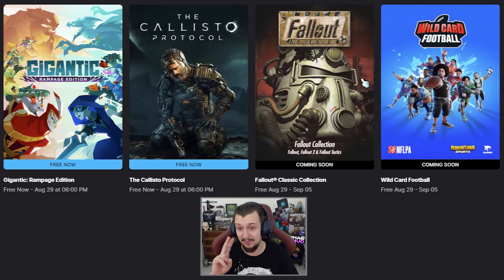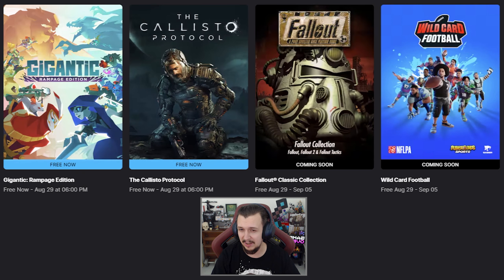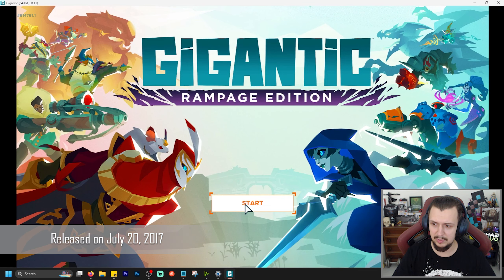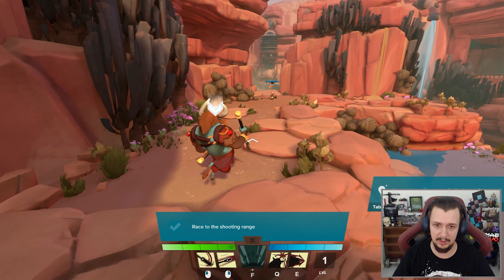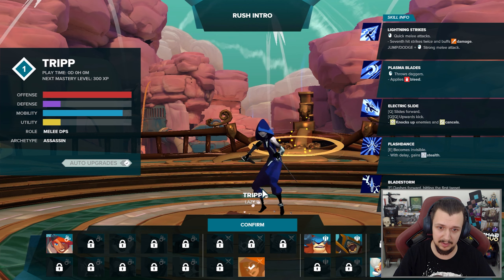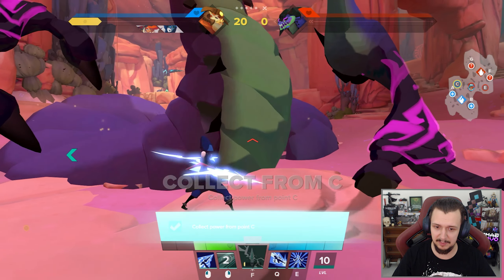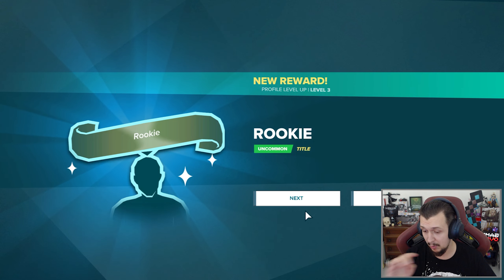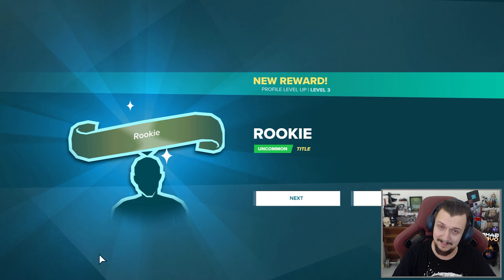Gigantic Rampage Edition is FREE on Epic Games Store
Gigantic: Rampage Edition is FREE on EPIC GAMES STORE from the 22nd of August until the 29th of August (2024)

 @Epic Games

00:00:00  Intro
00:01:07  Gigantic
00:03:07  Final Thoughts + Outro